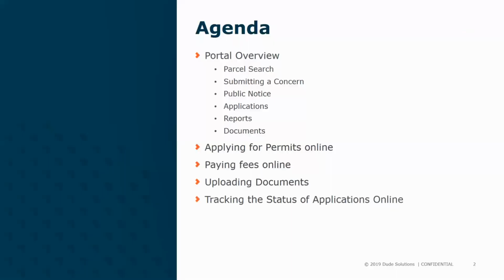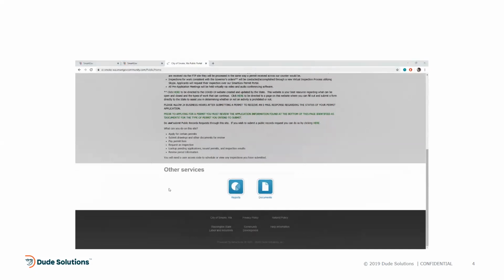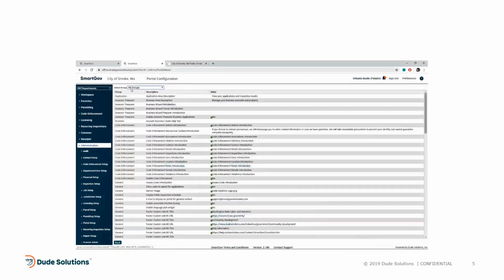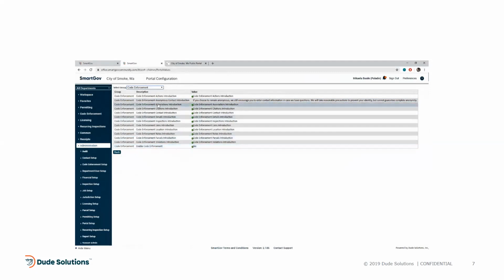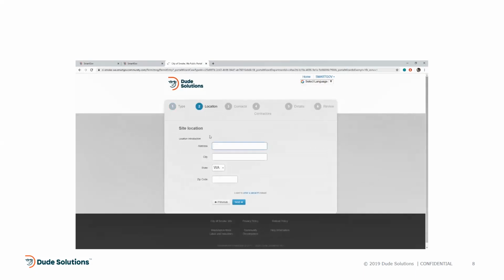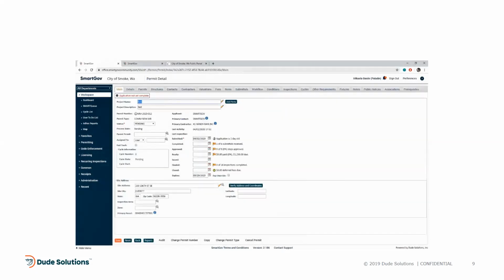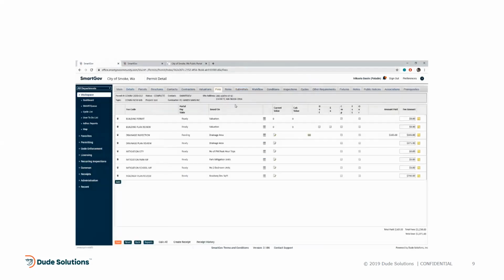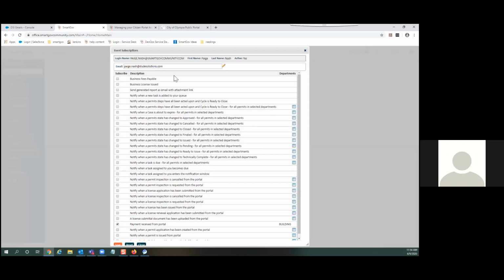How to set up, expand and leverage the SmartGov Citizen Portal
Get tips for how you can better utilize the SmartGov Citizen Portal in this instructional video.